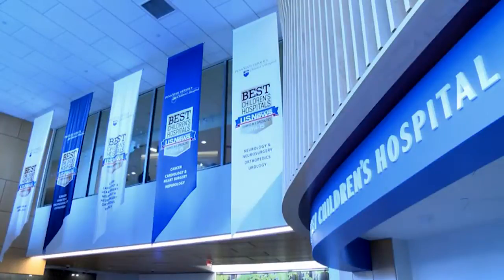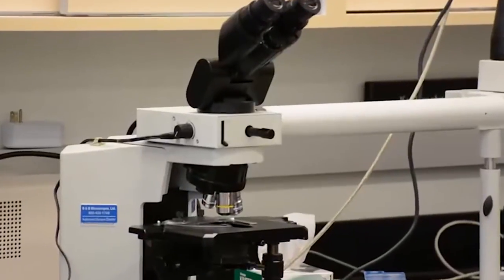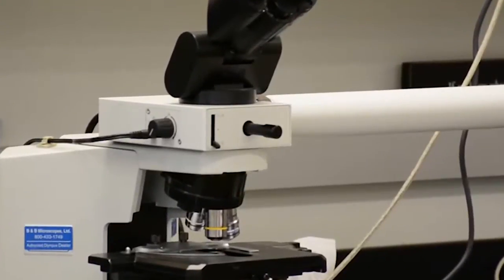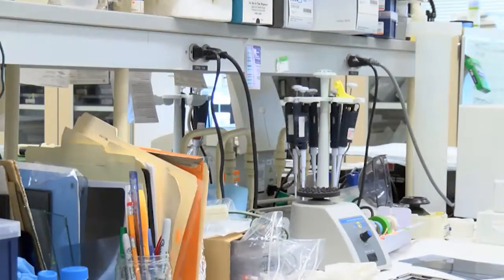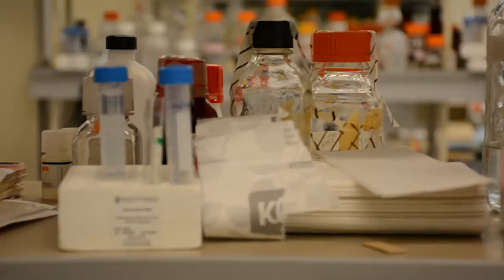Putting THON Proceeds to Work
Most of the money raised during the annual THON benefit helps researchers in their battle against pediatric cancer.